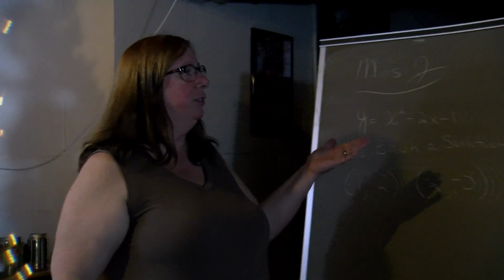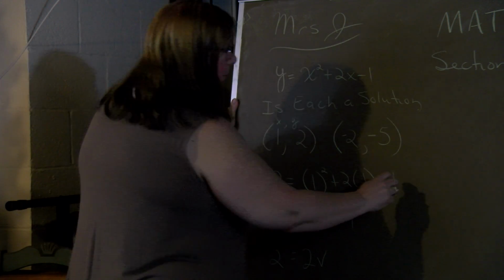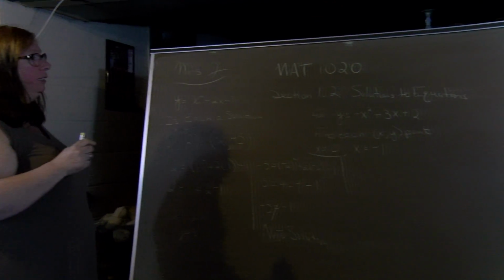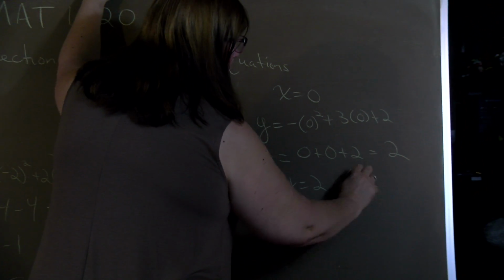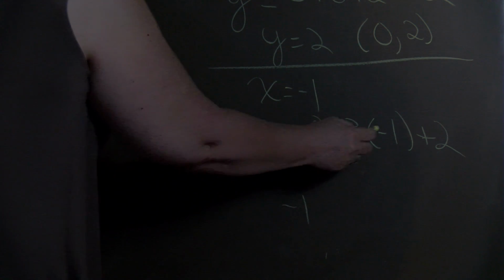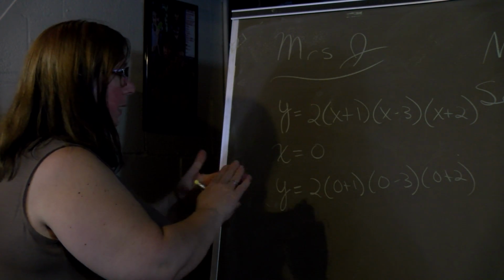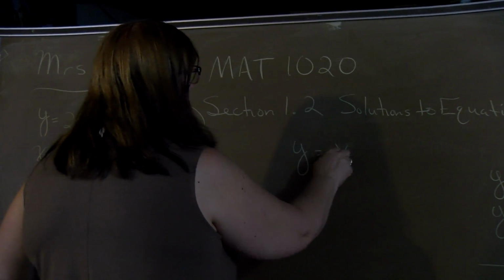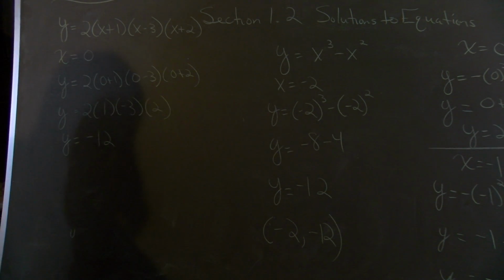MAT1020 Section 1.2 Solutions to Equations